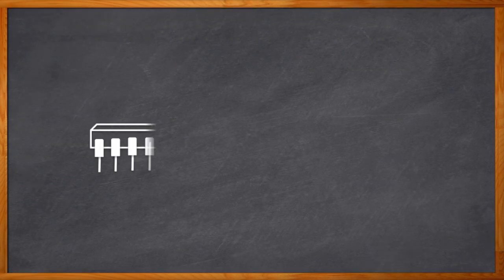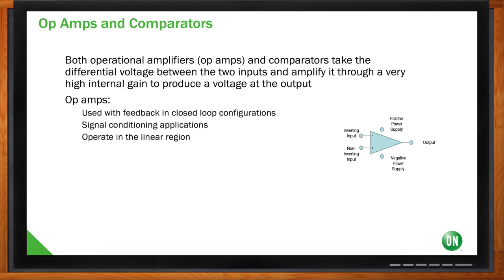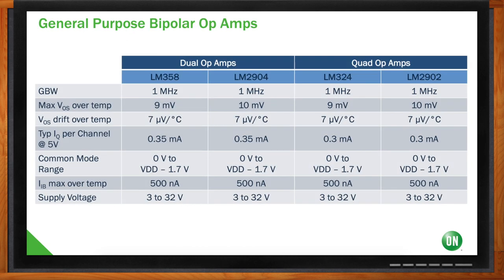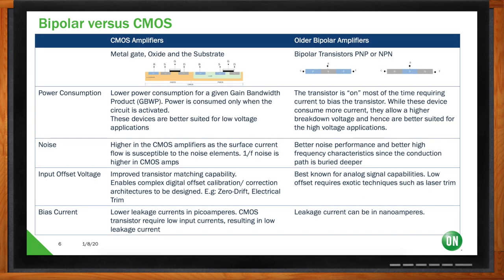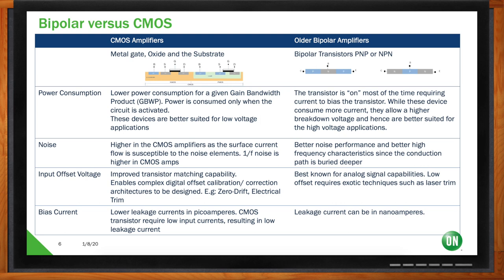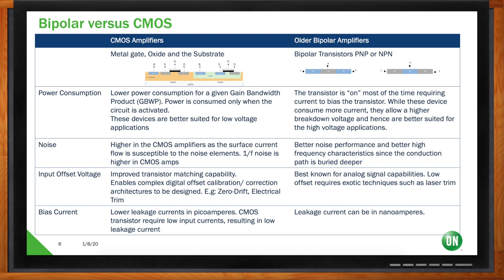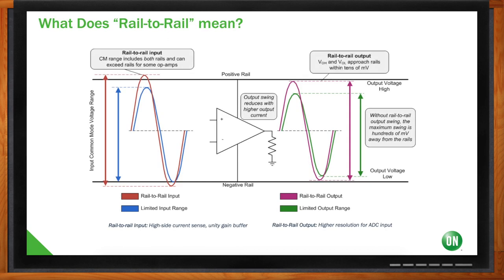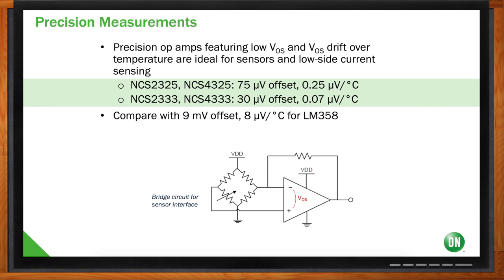Amplifiers & Comparators Designed for Low Power, Precision -- onsemi and Mouser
January 13, 2020 - When choosing amplifiers and comparators for low-power, high-precision applications, it pays to have a broad understanding of the latest technology in op amps. There are new types of devices with significant advantages over the traditional go-to parts. In this episode of Chalk Talk, Amelia Dalton chats with Namrata Pandya of onsemi about choosing the best op amp for your application.